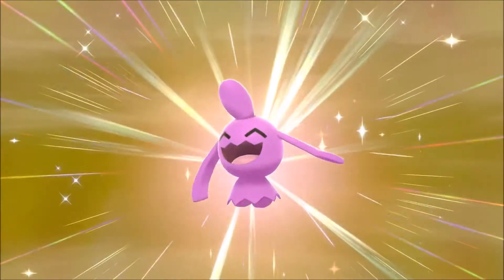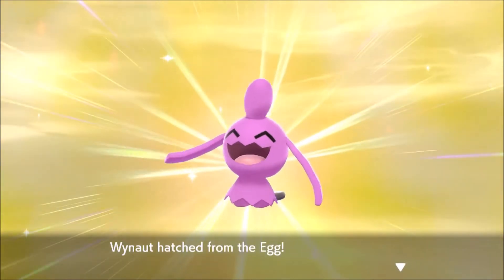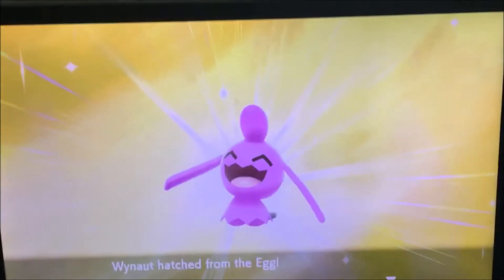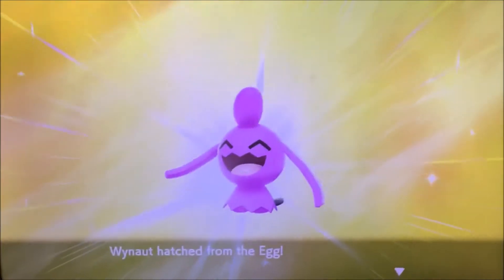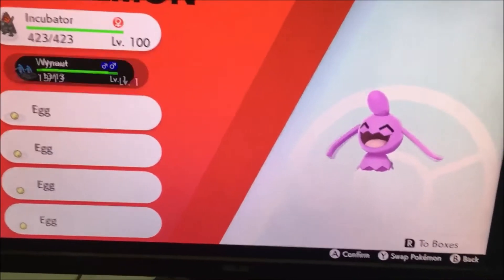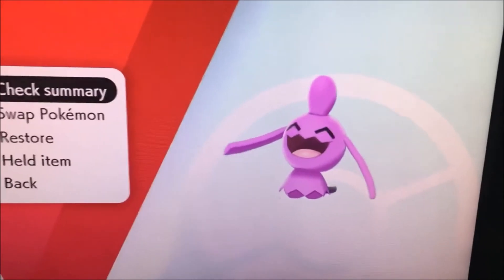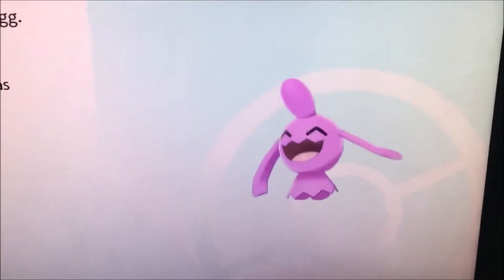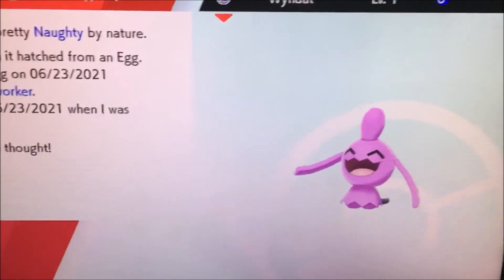Shiny Wynaut via Masuda Method! Shiny Living Dex #658!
So I joined this shiny racing league thing where you pick a weekly target depending on that weeks method in Sword and Shield, so I decided to go for Wynaut for my target since I still needed it, and it didn't take long at all! Only 2 days and 225 eggs!

Here are my shiny living dex pages where you can see all my shiny Pokemon I've obtained for my living dex!